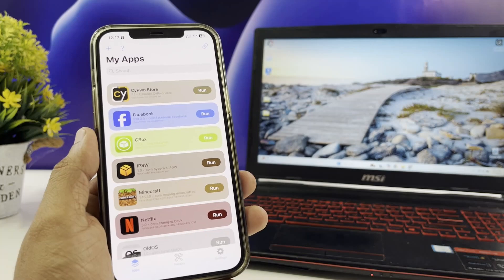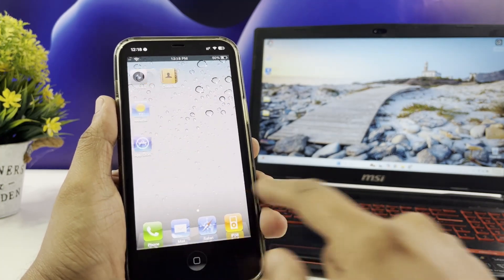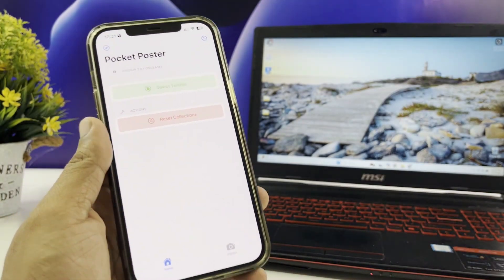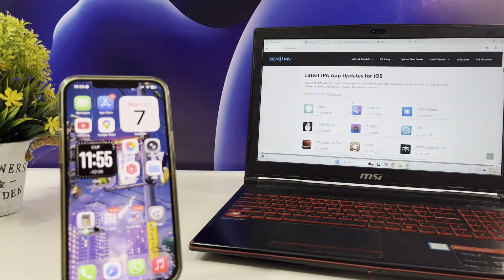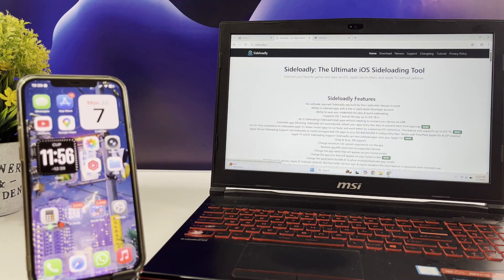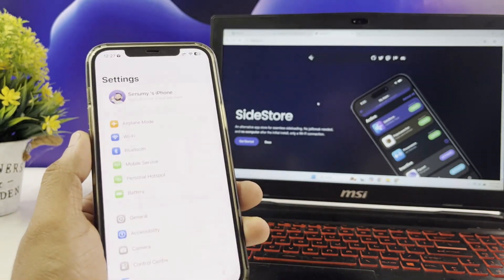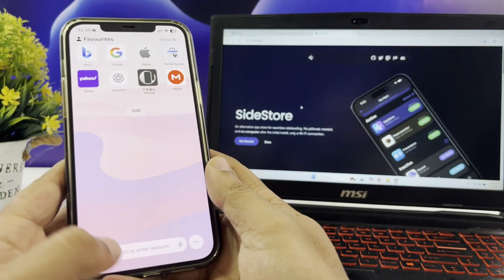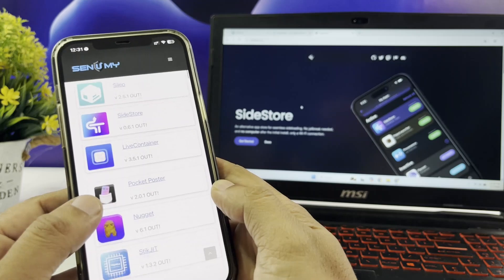How Install Sideload IPA Apps on iOS 26 Without PC or Jailbreak | Easy Guide (2025).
🔥 How to Install IPA Apps on iOS 26 Without a PC or Jailbreak (2025)

In this video, I’ll show you the easiest and safest method to sideload IPA files on your iPhone or iPad running iOS 17 to iOS 26 — no computer, no jailbreak, and no 3-app limit required!

📲 You’ll learn how to install:
• Jailbreak tools
• Tweaked apps (iOS++)
• Modded games
• Emulators
• Movie & TV streaming apps
• 3rd-party app stores

✅ What You’ll Need:
• SideStore + LiveContainer (2025 Version)
• Optional: AltStore / Sideloadly
• A valid Apple ID
• Access to the trusted Senumy IPA Library

💡 With LiveContainer, you can bypass the 3-app limit and install unlimited IPAs — safely and easily!

🛡️ Why Choose Senumy?
• 100% Safe & Clean IPAs
• No malware or ads
• Verified jailbreak utilities
• Modded games and exclusive tweaks
• Works on iOS 17 – iOS 26

📌 Timestamps:
00:00 - Intro
00:40 - What You Need
01:10 - SideStore + LiveContainer Setup
02:30 - Bypassing the 3-App Limit
03:15 - Installing IPA Files
04:30 - Bonus Tips
05:00 - Safe Sources for IPA Files

📱 Compatible Devices:
• iPhone 8 and above
• iPad (all models running iOS 17 – iOS 26)